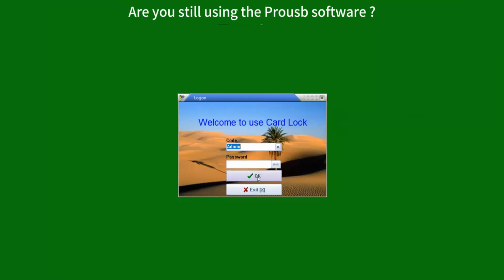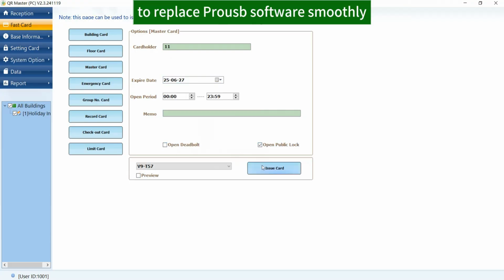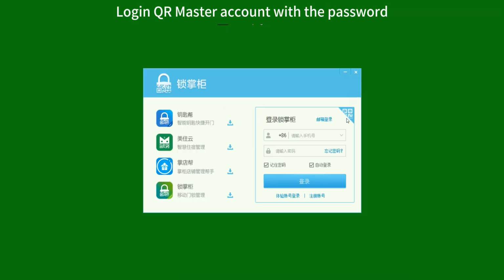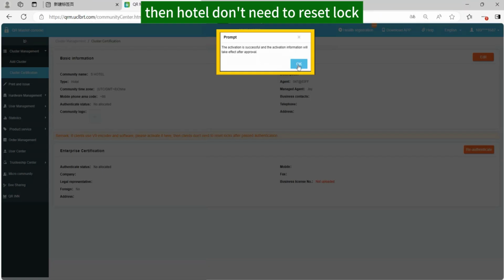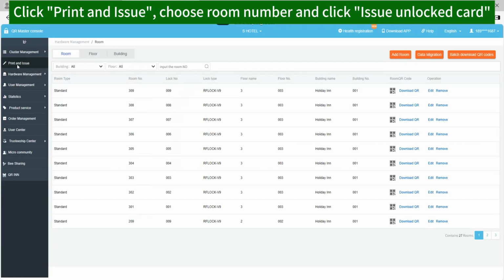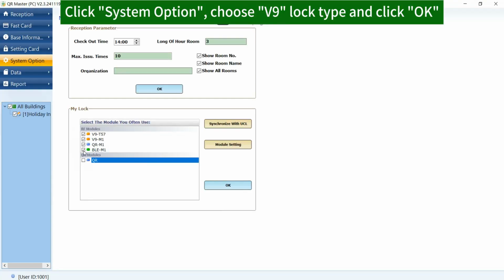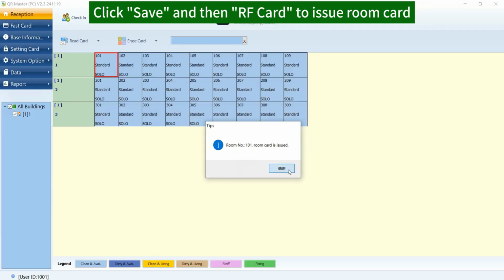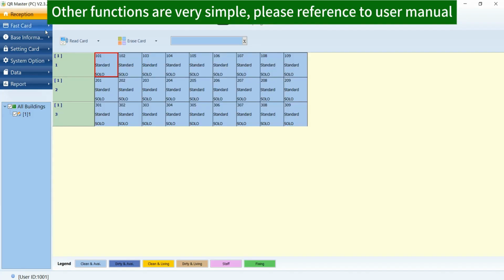Replace Prousb software to be QR Master Software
If you are troubled by Prousb software problems, why not try to use QR Master software to replace the Prousb software ?  QR Master software can be used permanently without worry about regsiter code, expire time problem, or issuing card problem.